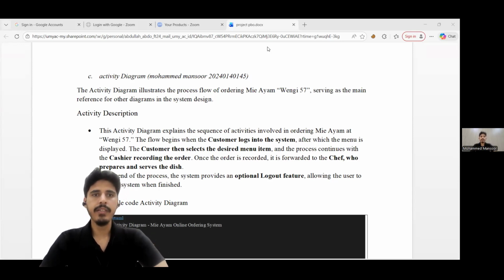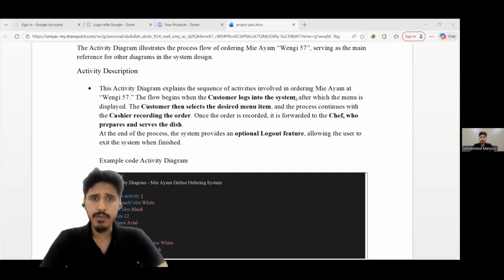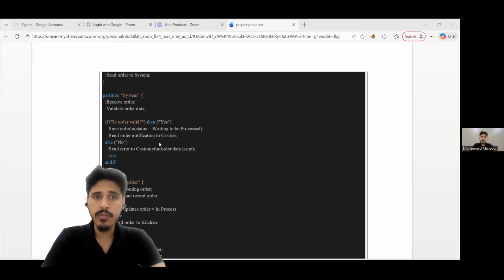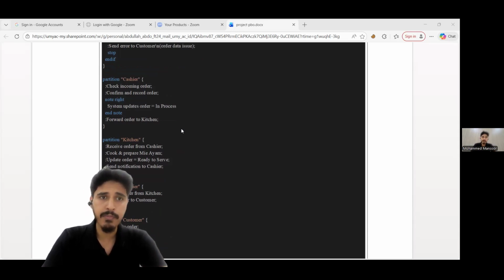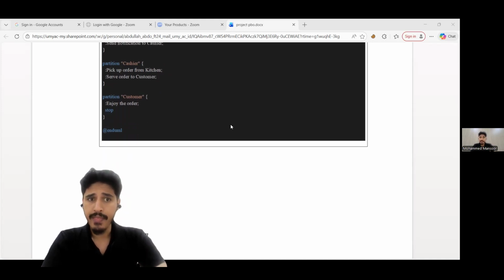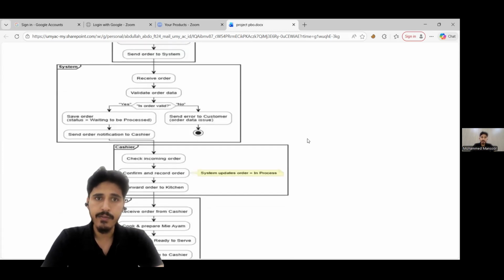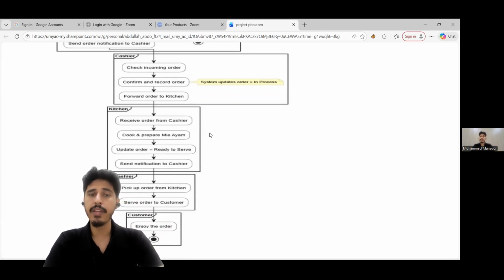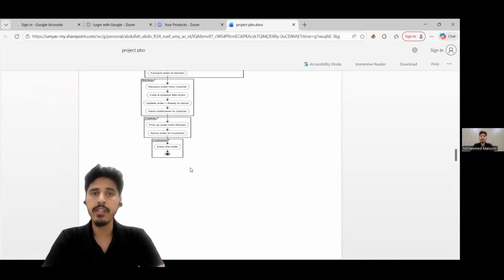mohameed mansoor 20240140145